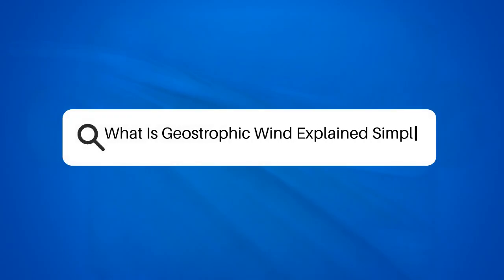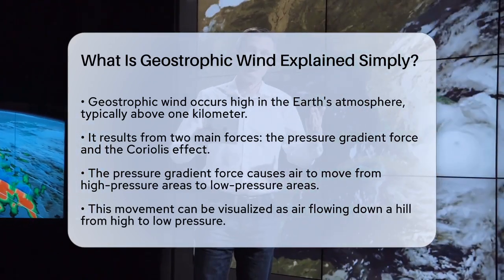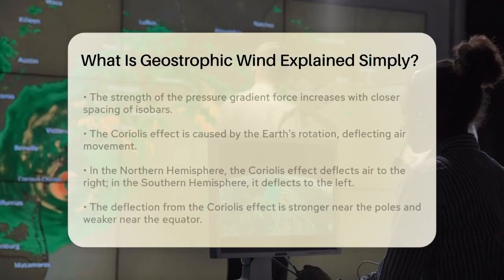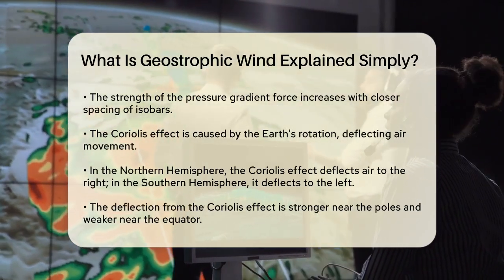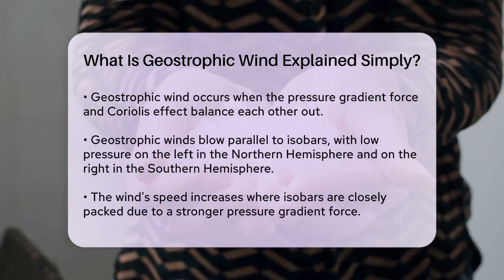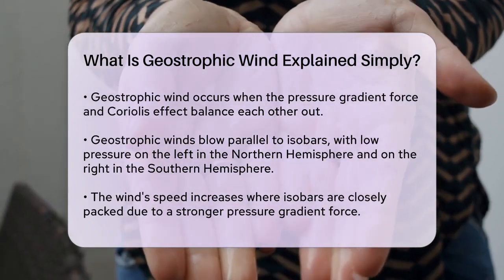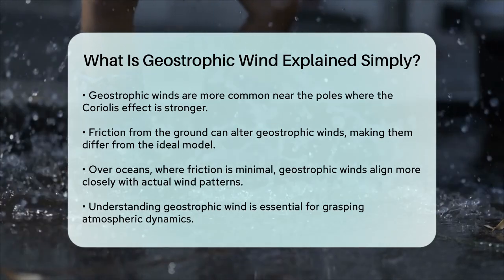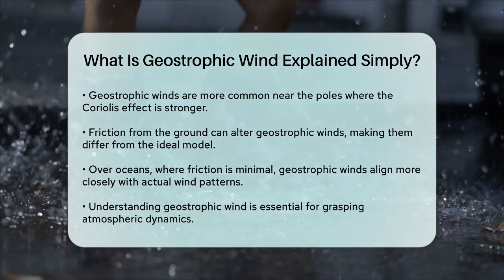What Is Geostrophic Wind Explained Simply? - Weather Watchdog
What Is Geostrophic Wind Explained Simply? In this informative video, we’ll break down the concept of geostrophic wind and how it plays a vital role in our atmosphere. We will define geostrophic wind and explain the two main forces that create it: the pressure gradient force and the Coriolis effect. You’ll learn how air moves from high-pressure areas to low-pressure areas and how the Earth’s rotation influences the direction of the wind. We’ll also discuss how these winds behave differently in various regions, particularly near the poles and equator.

By understanding geostrophic winds, you’ll gain a clearer picture of wind patterns and their significance in weather systems. This knowledge is essential for anyone interested in meteorology, climate science, or simply wanting to understand the weather better.